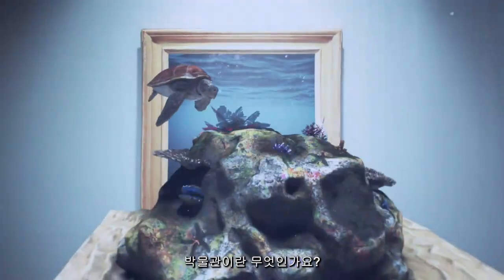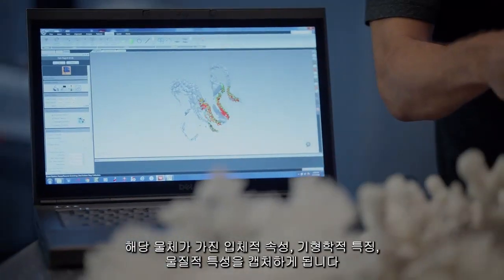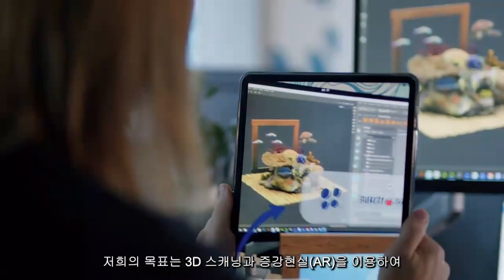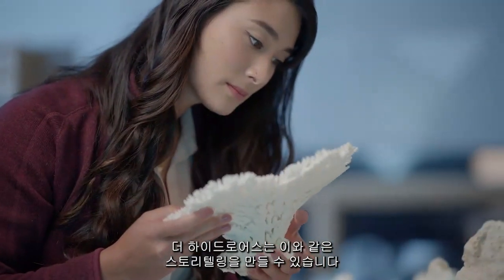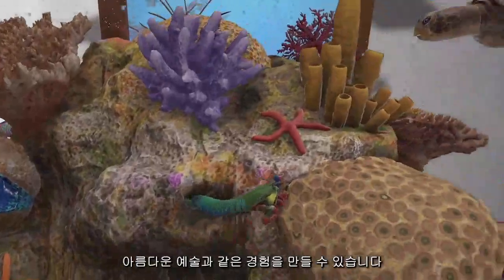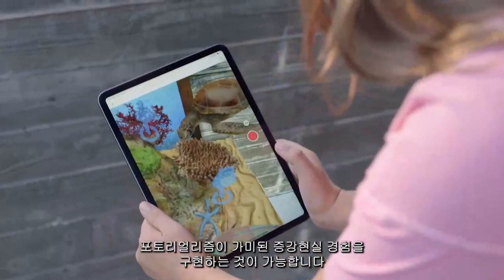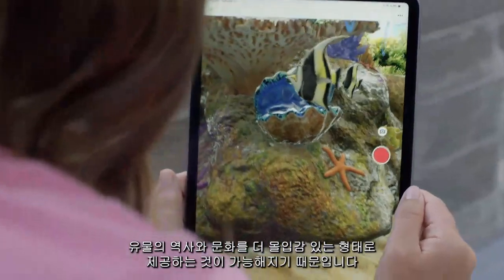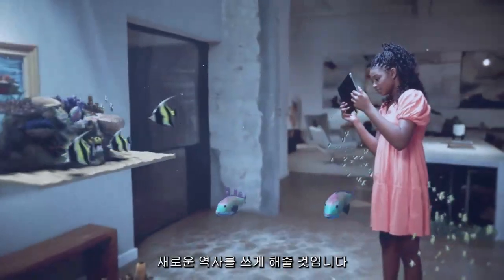[🏷️Substance 3D] Smithsonian 디자이너들이 일하는 방법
Substance 3D를 어떻게 활용할 수 있을까 고민중이시라면? 🤔

Smithsonian 디자이너들이 언제 어디서나 누구에게나 열려 있는 박물관을 만들게 된 이유는?
Substance 3D로 증강현실 경험을 구현 하는 법 전격 공개! 영상을 통해 확인해보세요.

✔️Substance 3D에 대해 더 알아보세요.